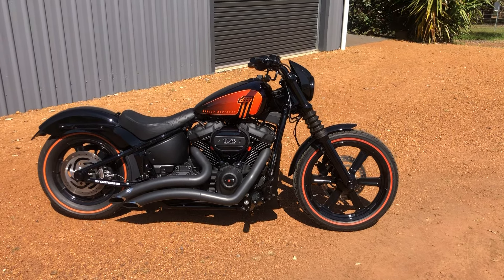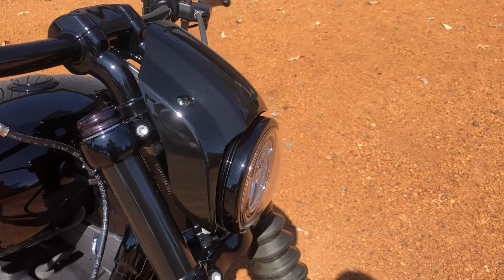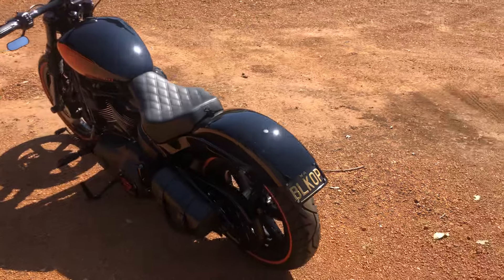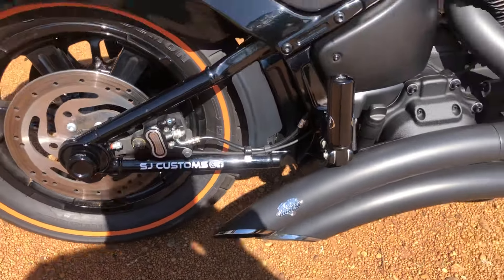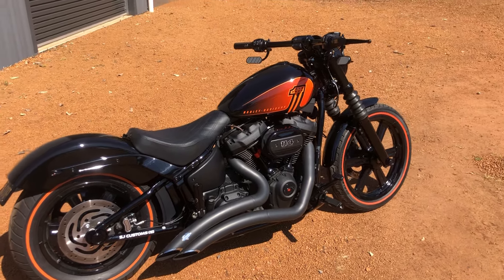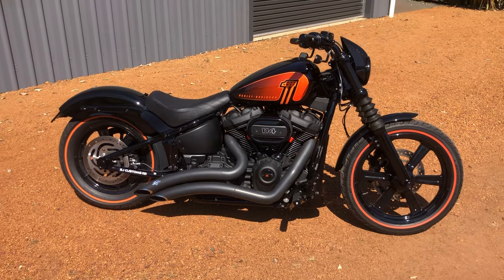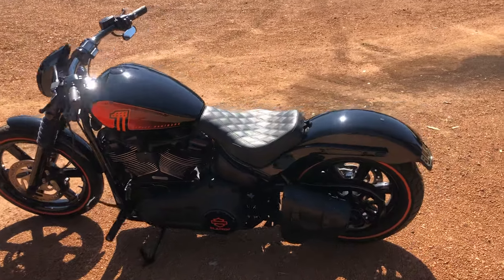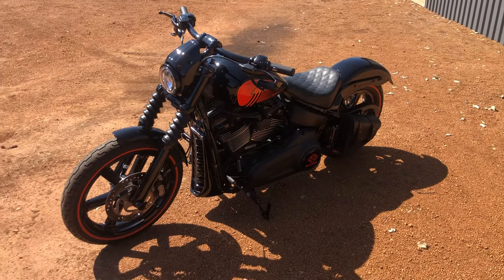2022 Harley Davidson Streetbob 114 update..